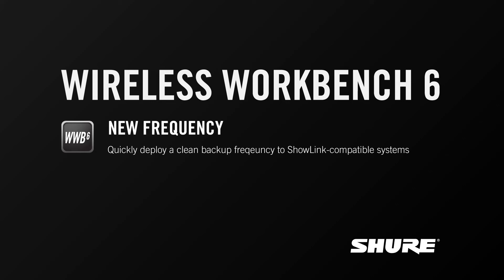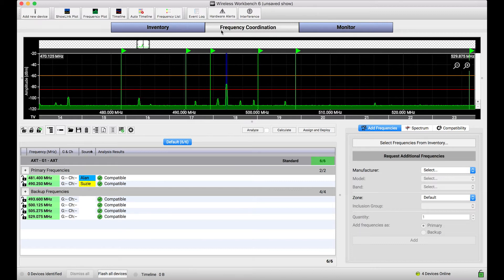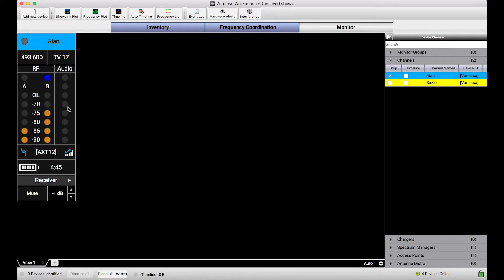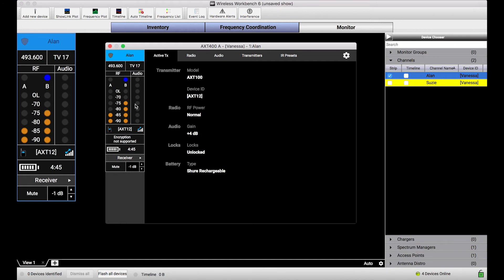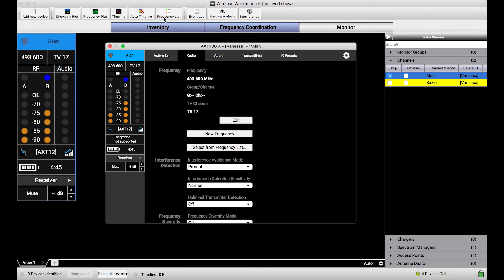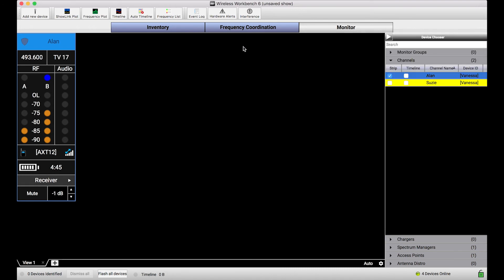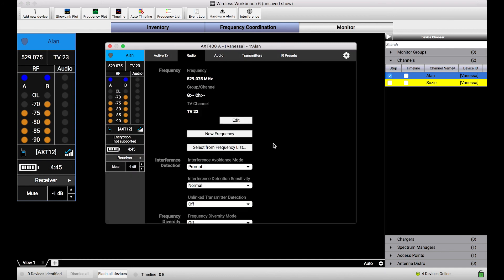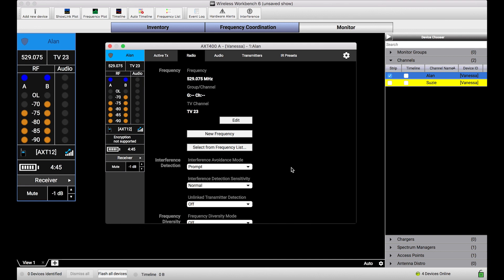Shure WWB6: New Frequency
This WWB6 tutorial will demonstrate how clean backup frequencies managed by a Spectrum Manager can be quickly deployed to ShowLink-capable channels, ideal for mitigating RF issues in a run-time environment.